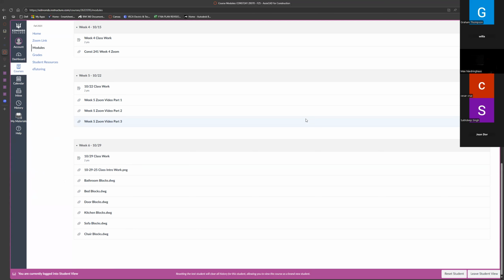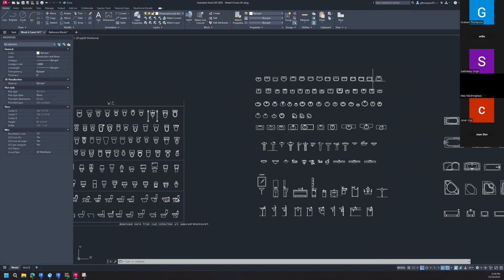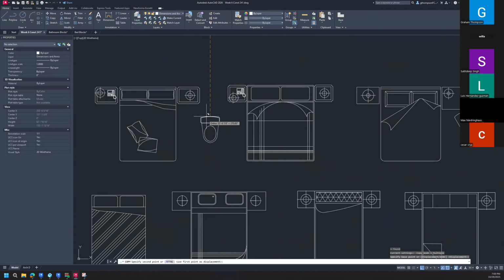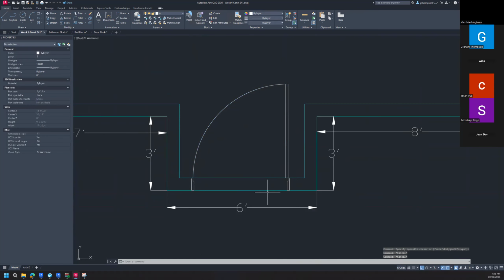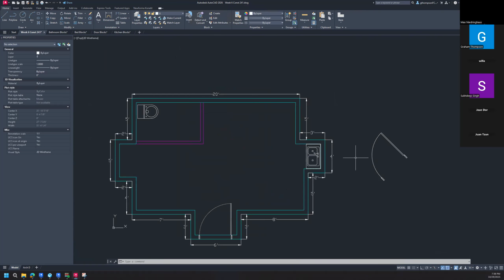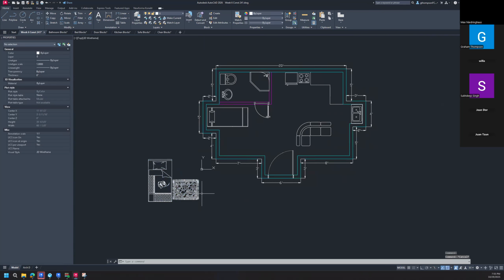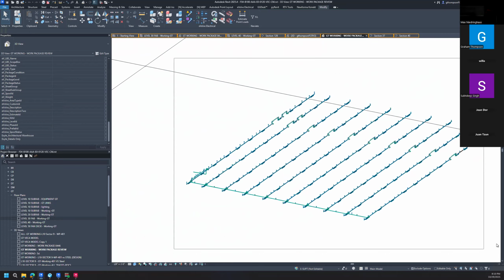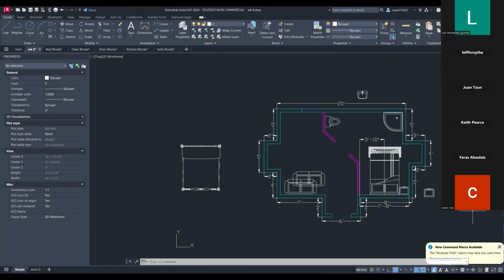Const 241 Fall 2025 Week 6 Zoom Video